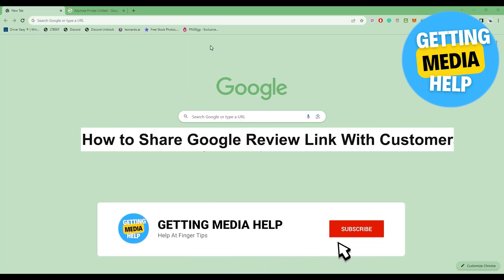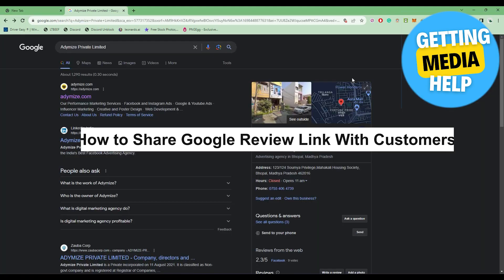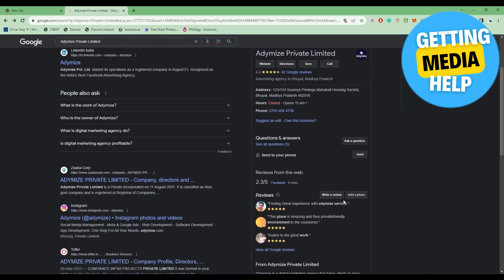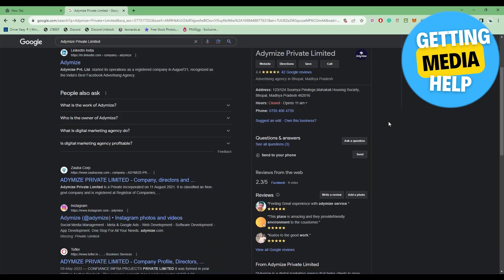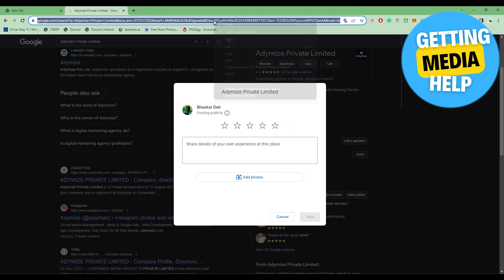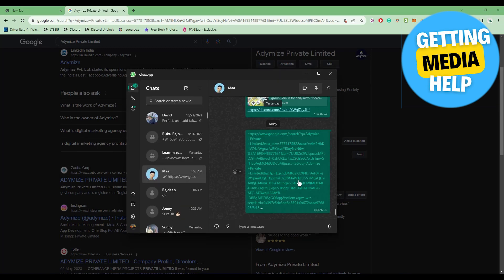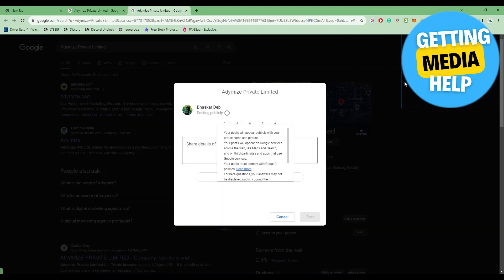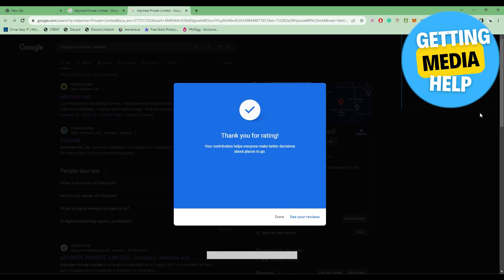How to Share A Google Review Link With Customers (2023)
In this video, I'm going to show you how to share a Google review link with your customers. This is a great way to show your appreciation for your customers and to thank them for their great feedback!

Google reviews are a big part of online reviews, and share a Google review link is a great way to show your appreciation for your customers. By sharing a Google review link, you can help your customers feel appreciated and motivated to shop with you again!